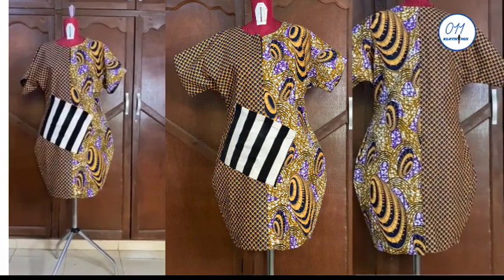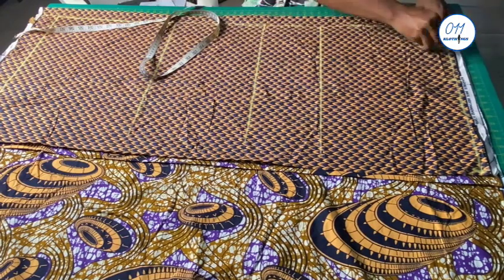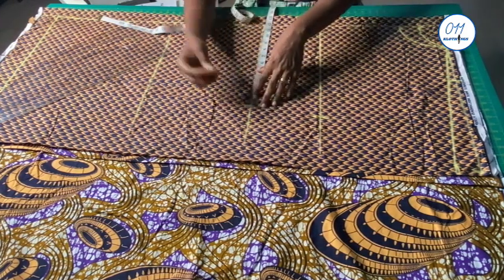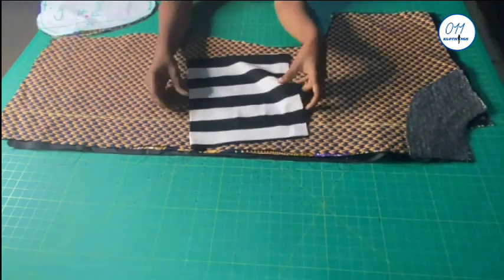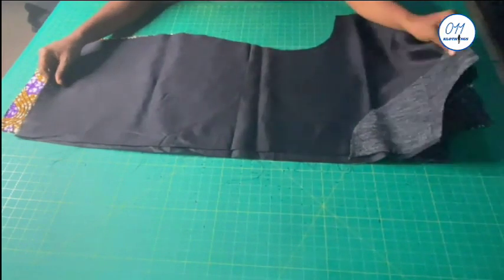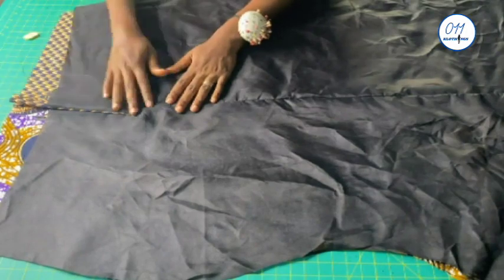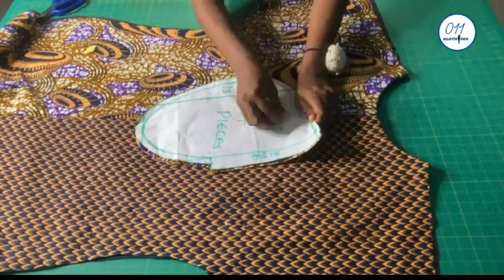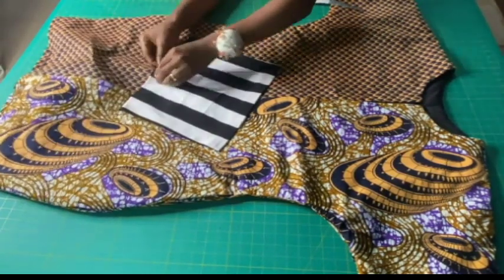HOW TO MAKE A KNEE-LENGTH KIMONO LOOSE- FITTING DRESS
Hello! In this tutorial, I demonstrated how to cut and sew a knee-length kimono loose fitting dress. No pattern is needed for this. The dress was cut directly on the fabric.